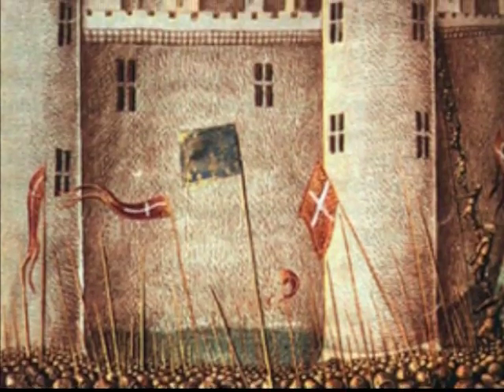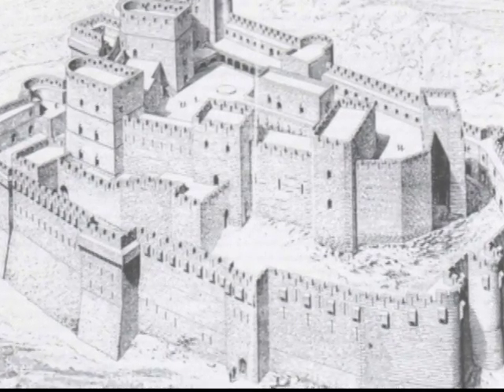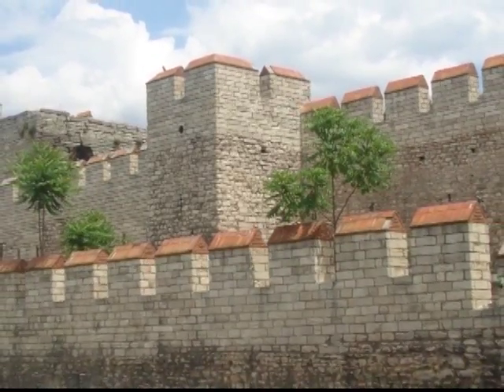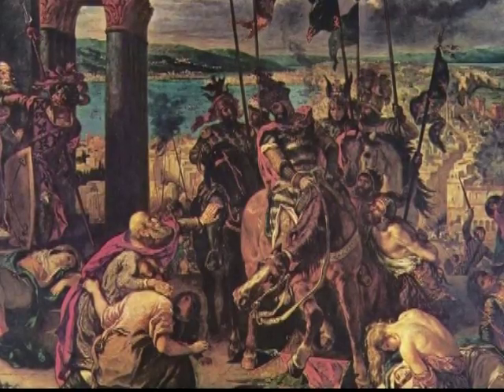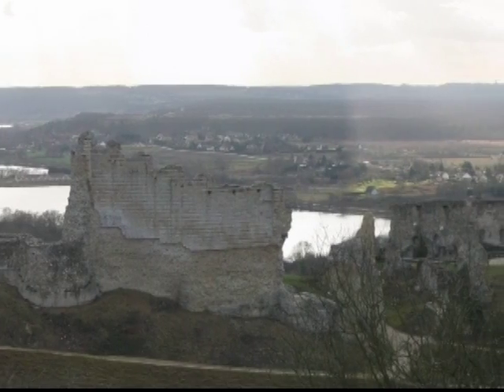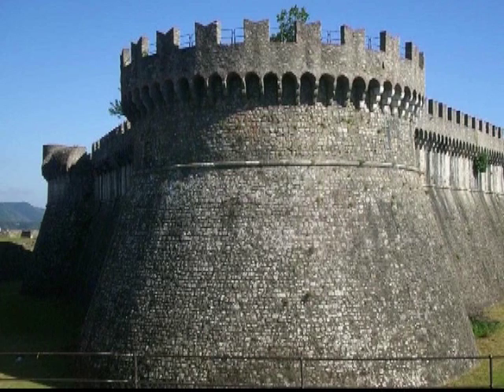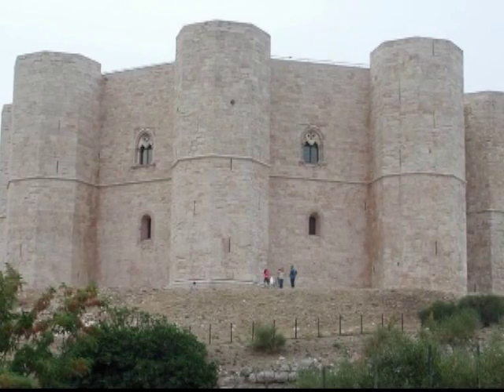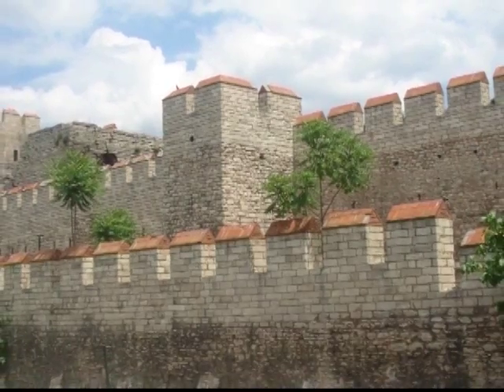European Castle Builders Learn from Byzantines During the Crusades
Where stone and time are available, it is clearly preferable to construct a castle of the stronger and non-combustible material. During the 12th century stone walls and towers become more common in European castles, together with more sophisticated forms of bastion and battlement.

One influence is the Byzantine castle architecture seen by the crusaders on their way east. They soon create in the Holy Land magnificently impressive examples of their own - such as the great Krak des Chevaliers, largely built by the Knights of St John and occupied by them from 1142.

In Europe the castle as a fortified garrison is seen in a highly developed form in the great series built in the late 13th century forEdward I along the coast of Wales, uncompromising in their purpose of keeping the Welsh in submission.